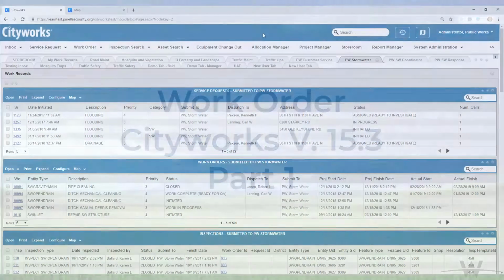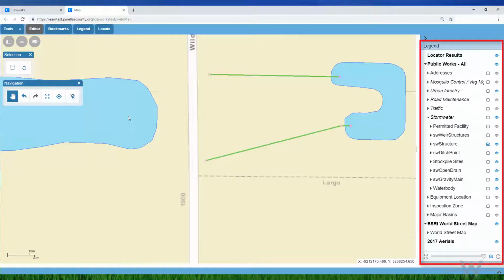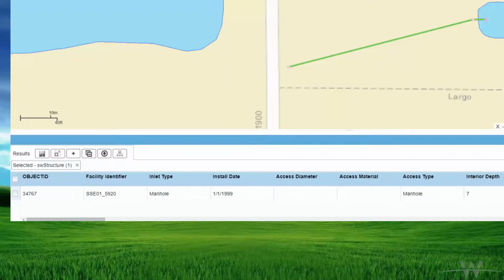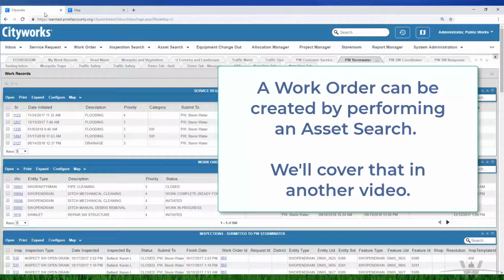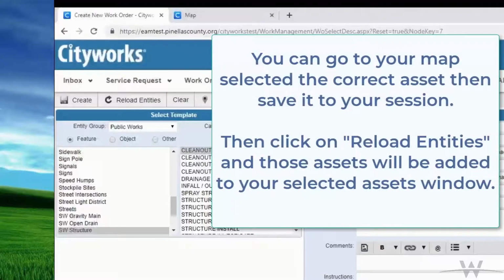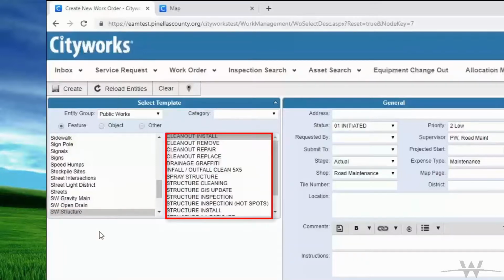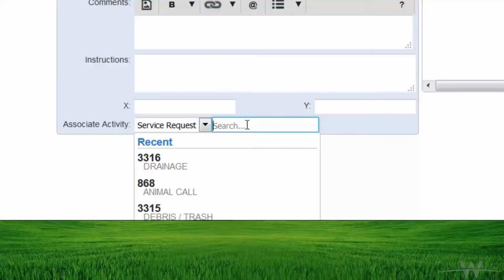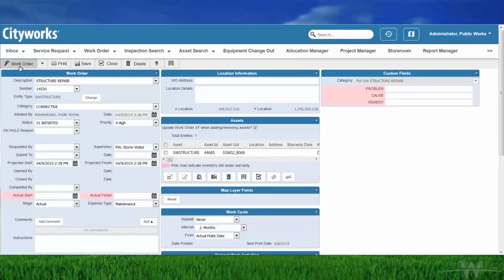Work Order Demo